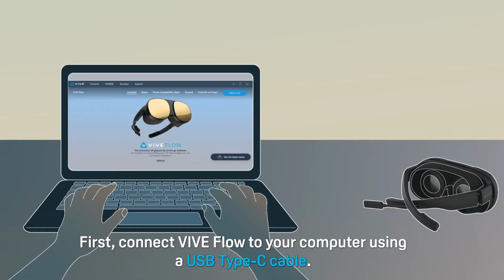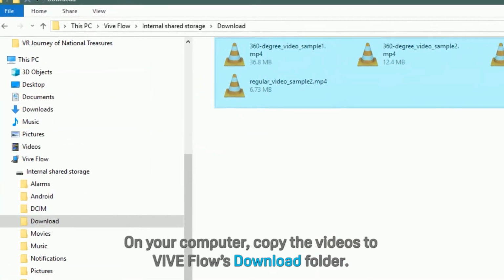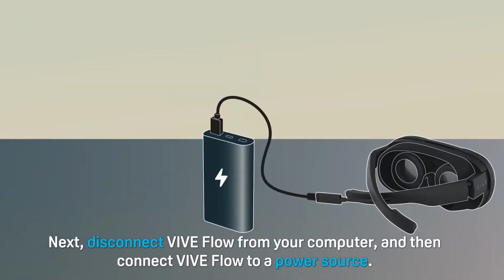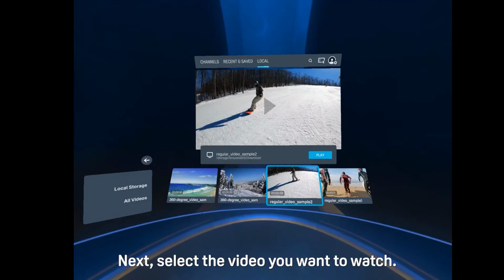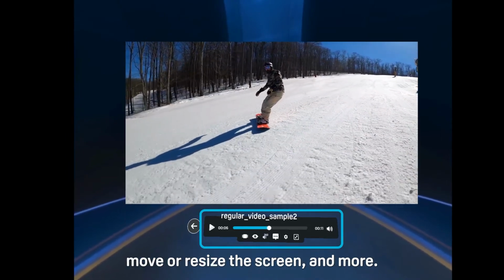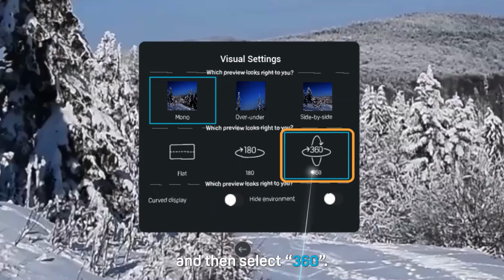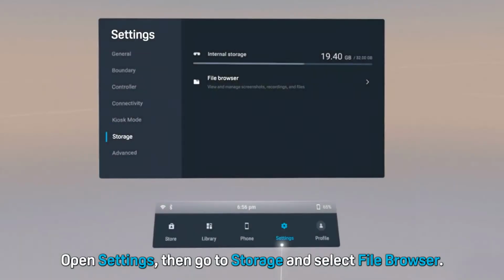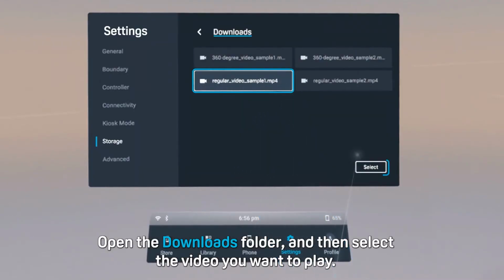VIVE Flow - Playing Back Regular and 360-Degree Videos on VIVE Flow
Copy your regular or 360-degree videos to VIVE Flow and enjoy watching them on your VR glasses.